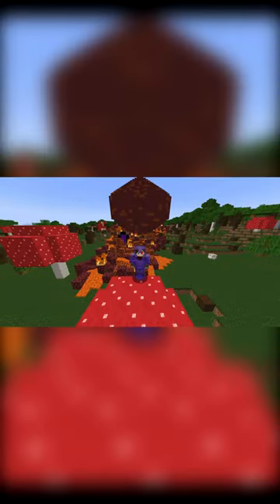METEOR CRATER: Minecraft but the border increases 1 block everyday day (412)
The crash site